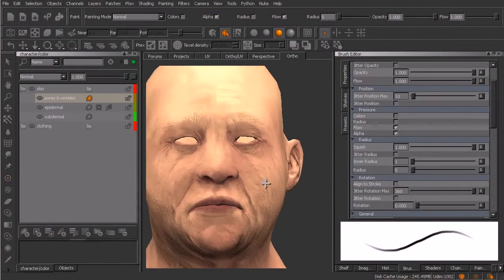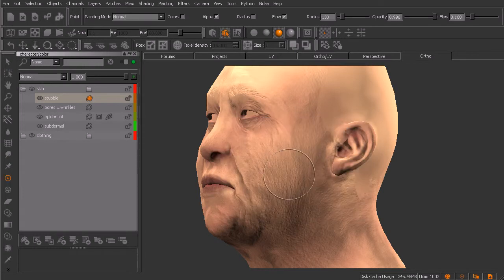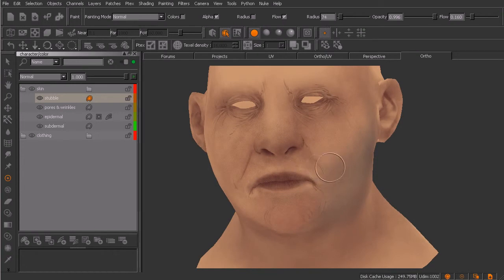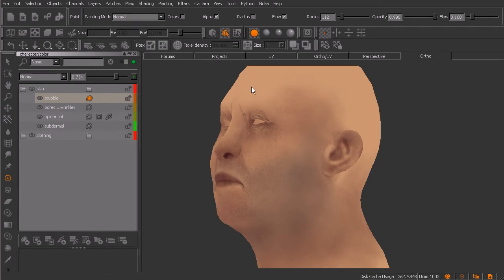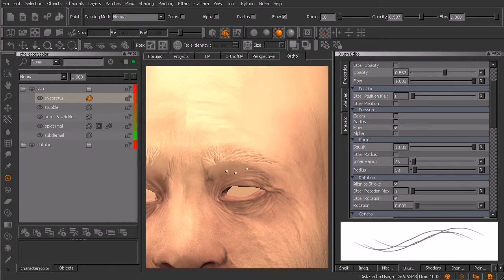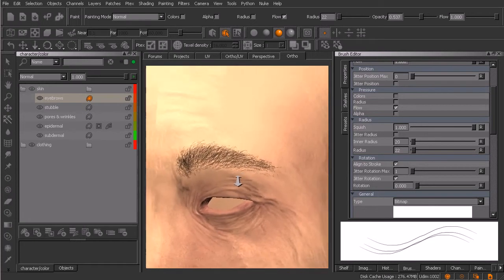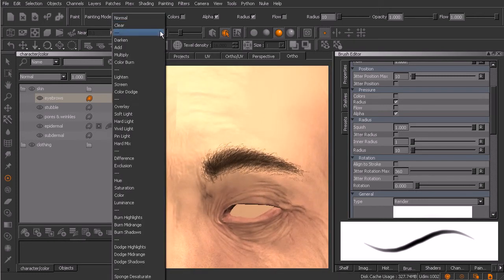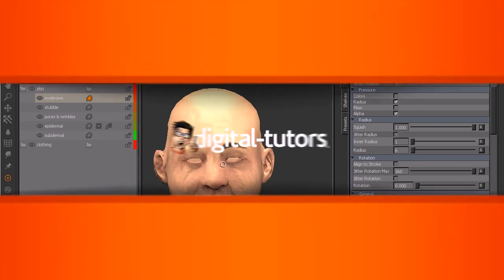15 Continuing to add epidermal details